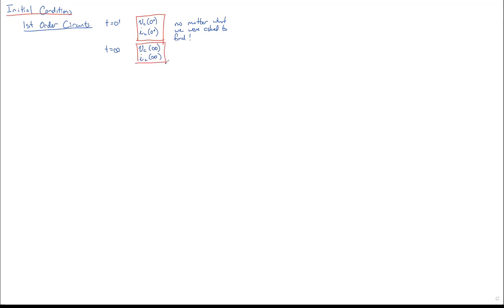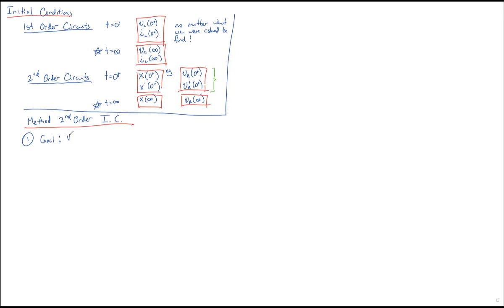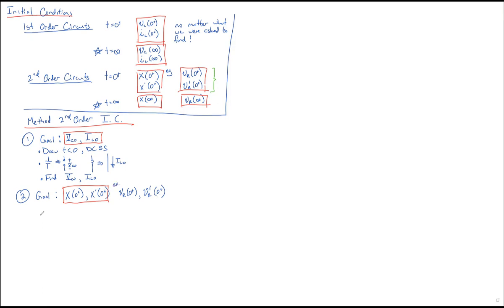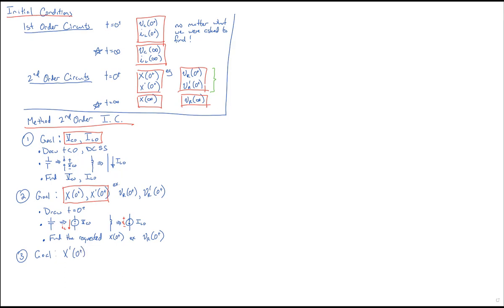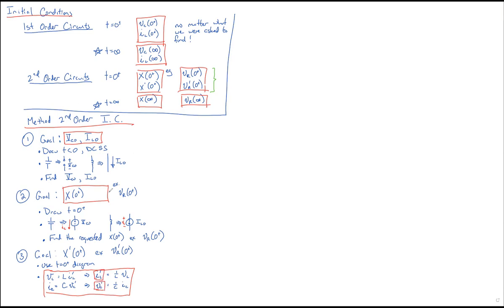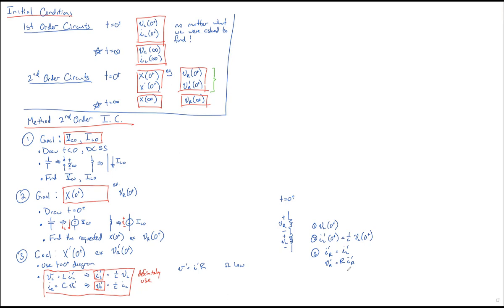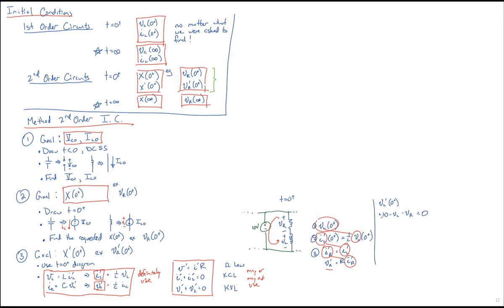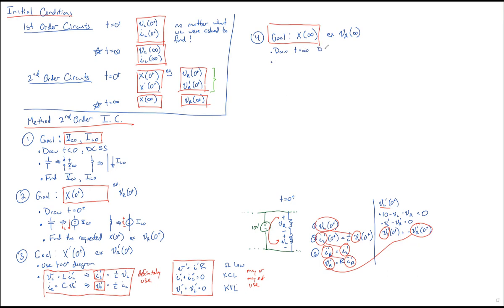EE223 - 13 2nd Order IC - 03 ICs Method